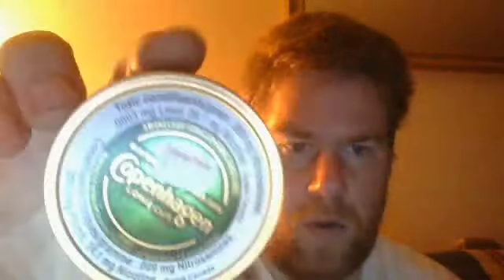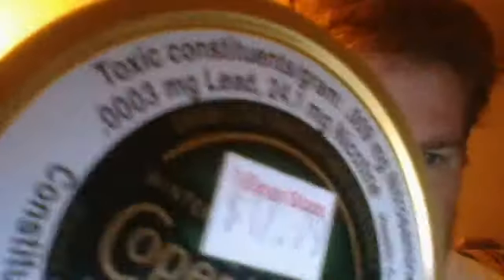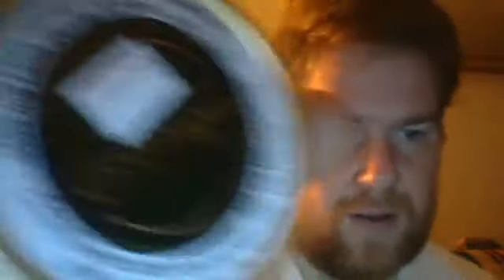Canadian Copenhagen Wintergreen Review $20.10 can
What does a $20 can of cope wintergreen dip like.